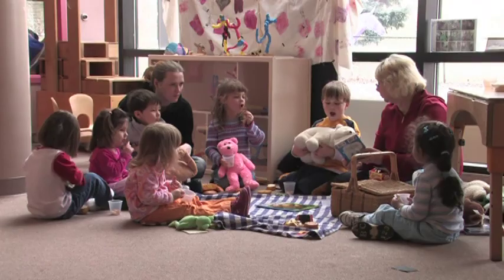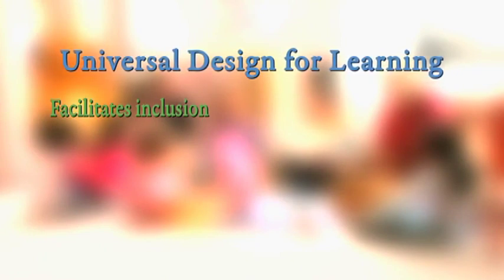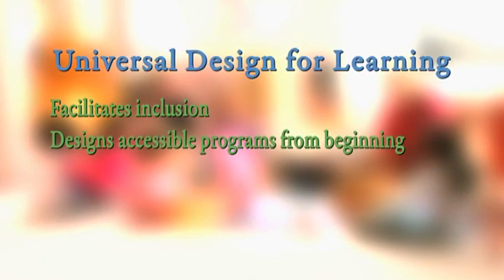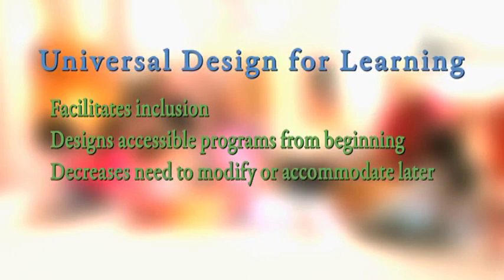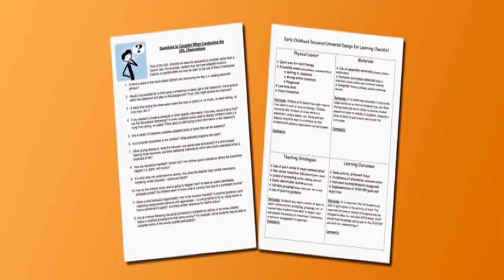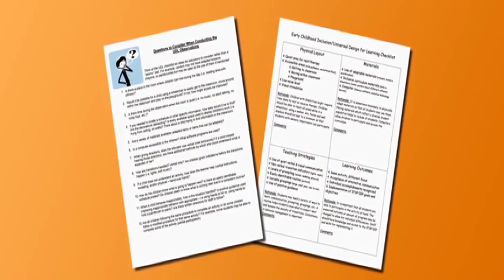Building Inclusive Child Care